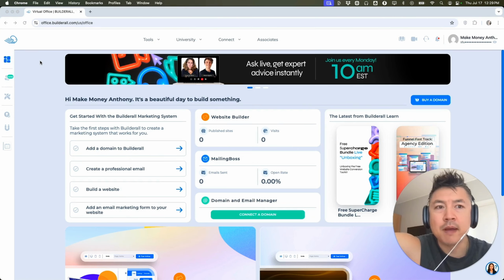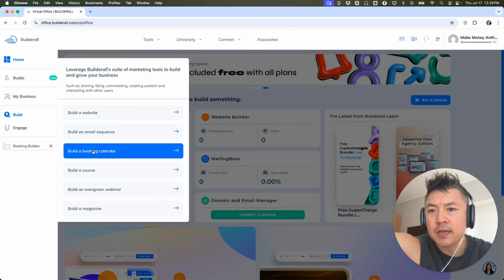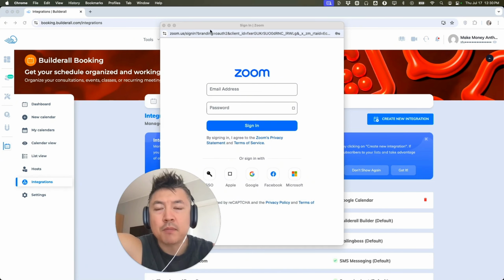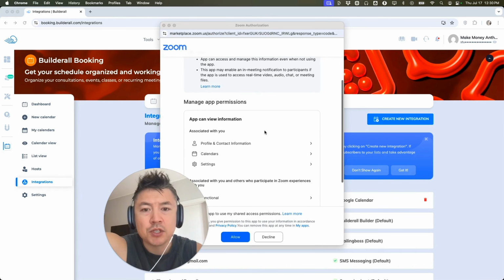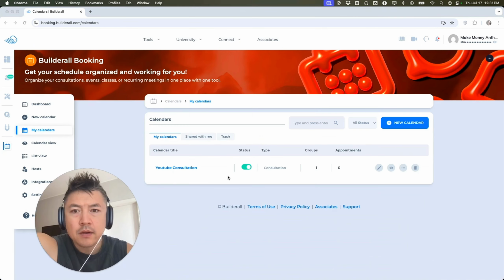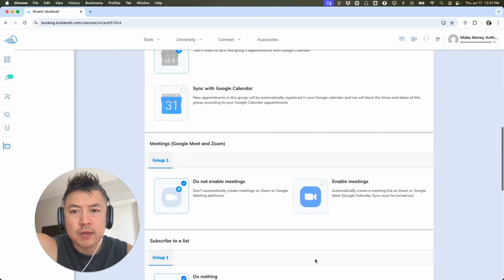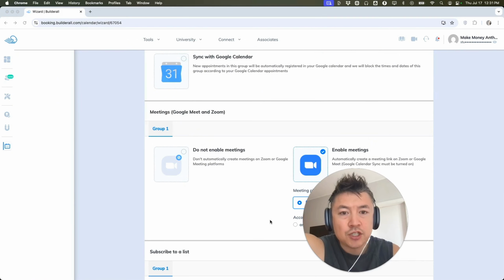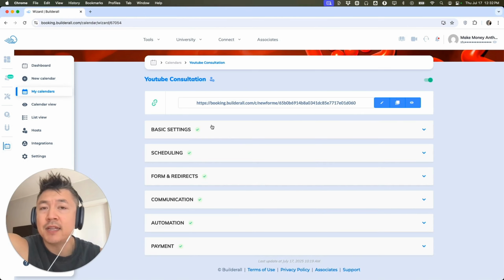✅ How To Link Connect Zoom To Builderall🔴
Builderall is an all‑in‑one digital marketing platform tailored for entrepreneurs and small businesses, offering a seamless suite of tools—ranging from a drag‑and‑drop website and funnel builder, built‑in email marketing automation, webinar hosting, e‑learning builder, CRM, chatbots, SMS and WhatsApp messaging, to video hosting and checkout systems—all unified in a single dashboard to eliminate tool fragmentation and streamline online marketing efforts